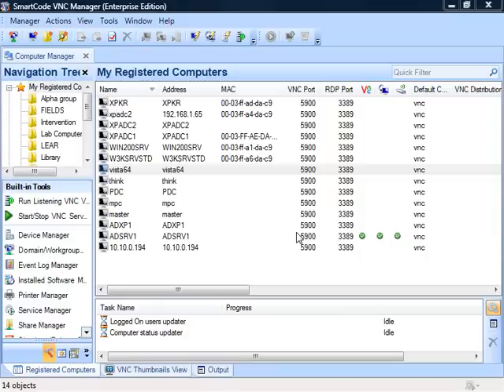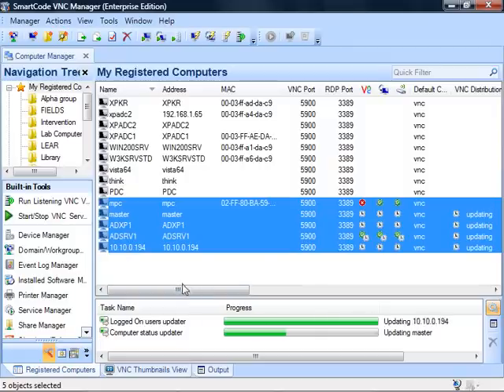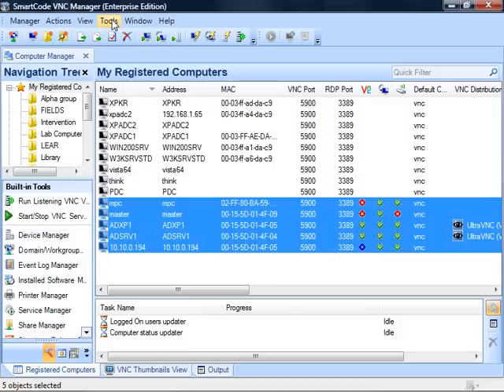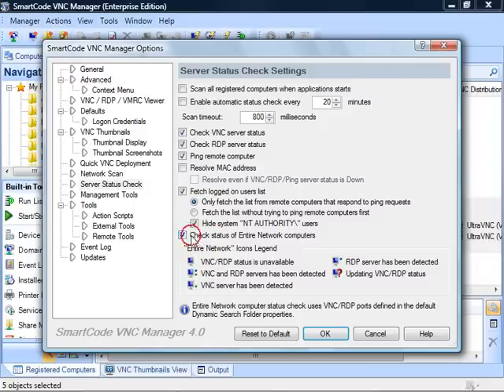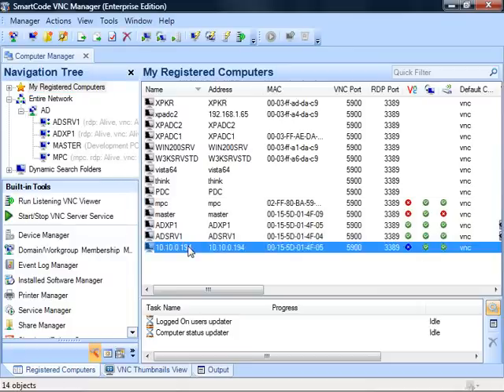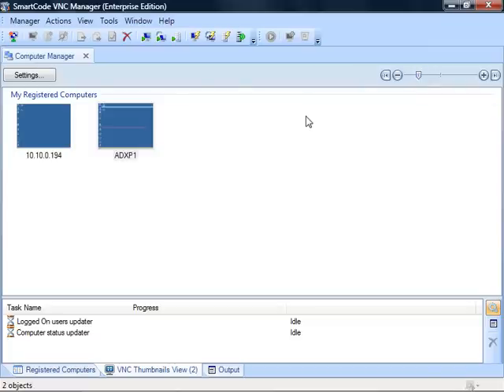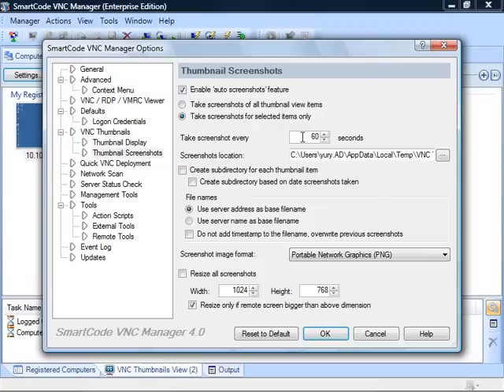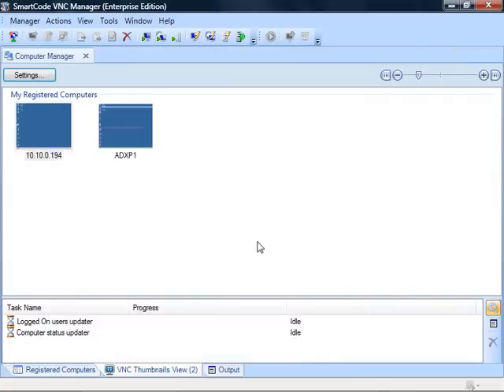SmartCode VNC Manager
SmartCode VNC Manager - Monitoring features